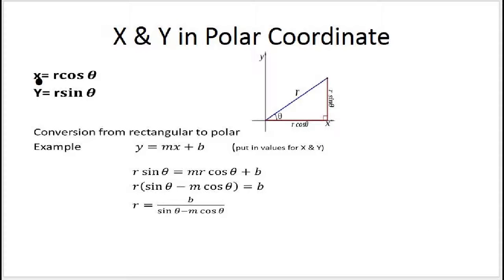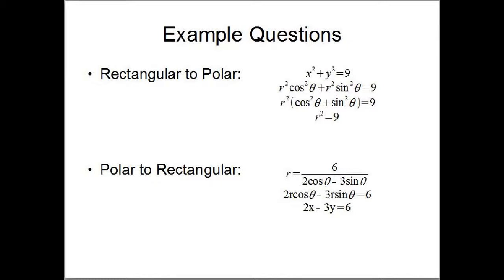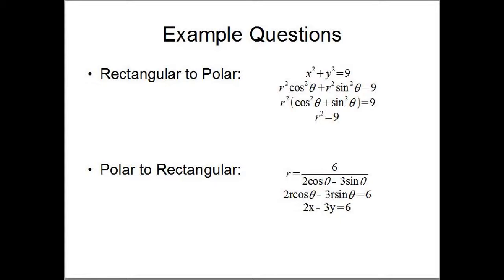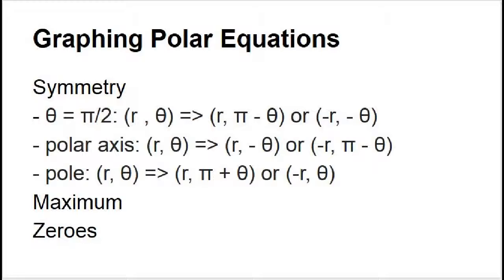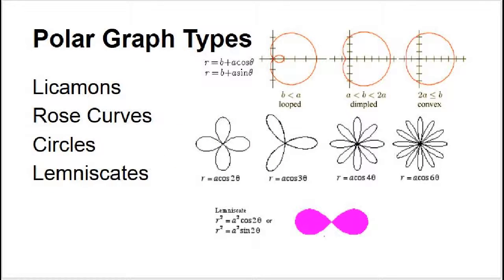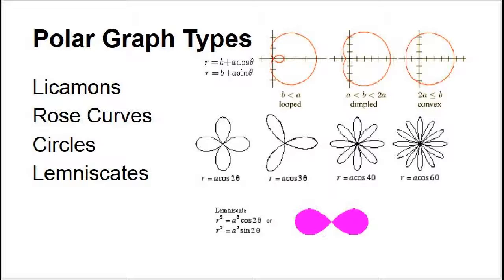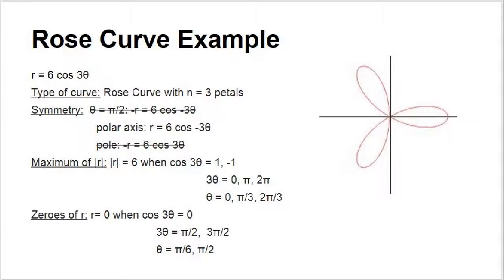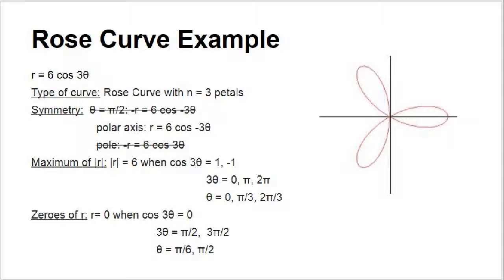Polar2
Chapter 11